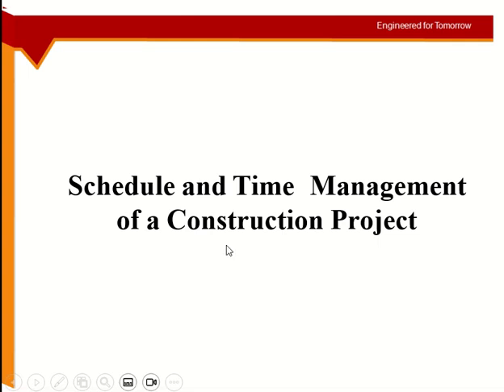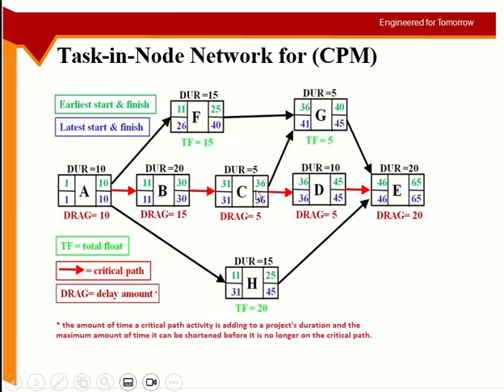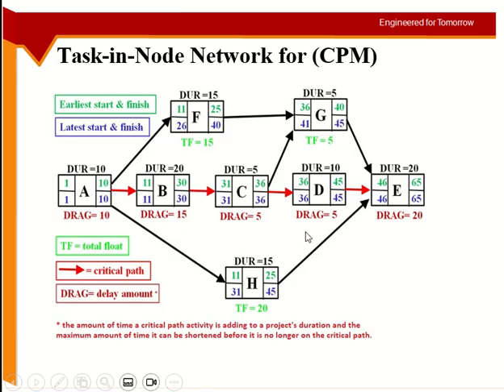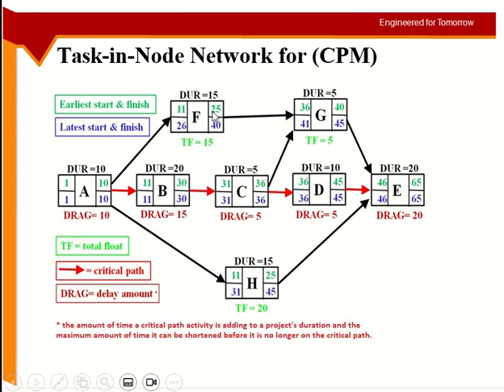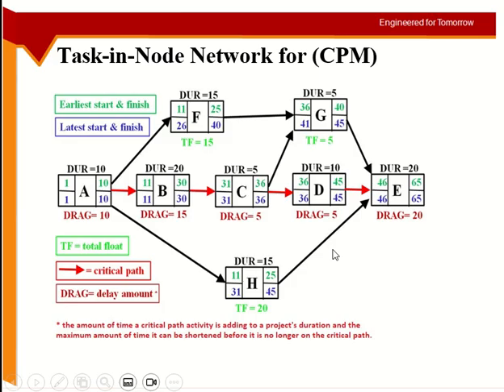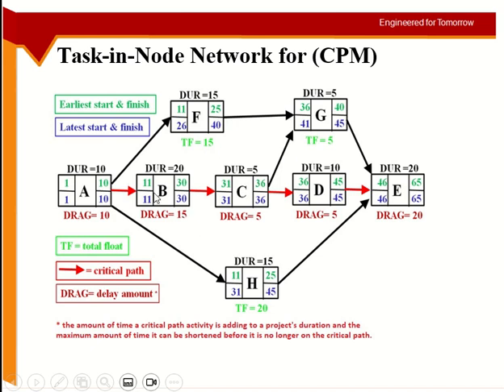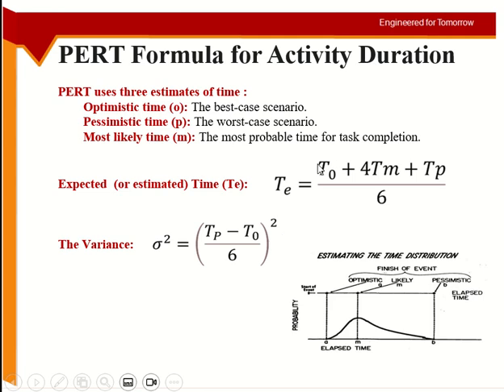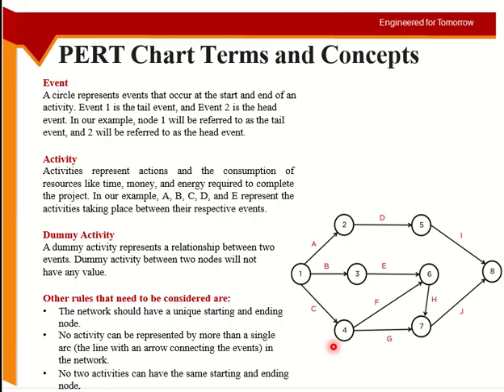CPM Analysis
Total and Free Float
Drag
Forward and Backward pass